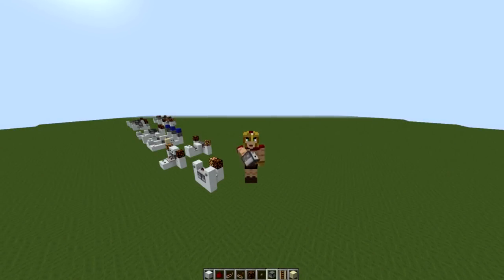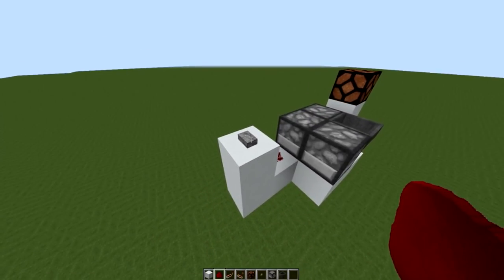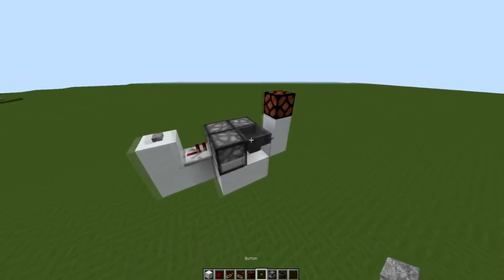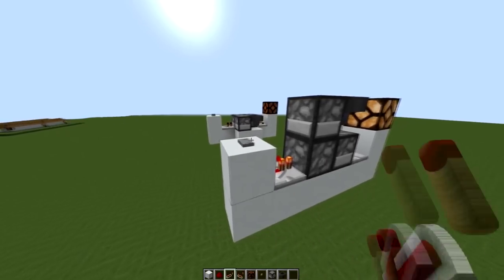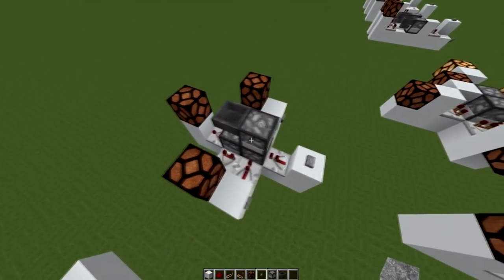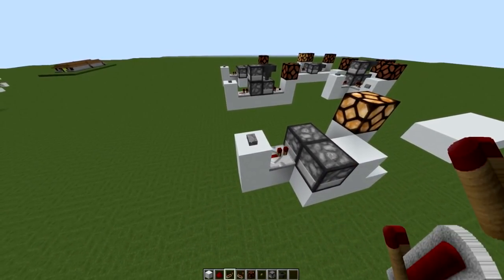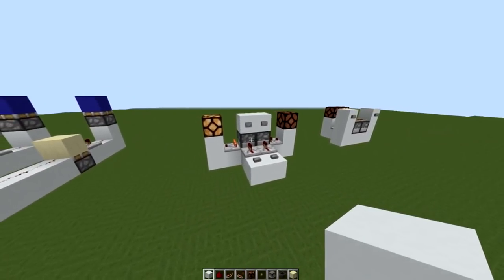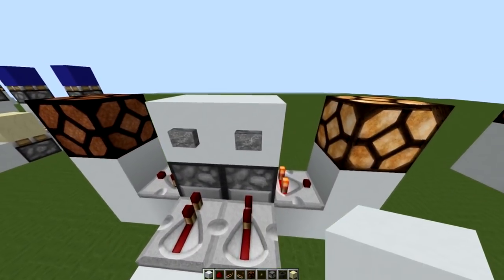Minecraft Tutorial : T-Flip-Flops, Quick Pulse, RS-NOR latch ( Part 2 )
Hey everyone this is a better explanation about  compact Mechanics
that I use a lot in my builds.
Topics:
- T-Flip-Flop
- Quick Pulse
- RS-NOR-Latch

or if you have any questions about anything